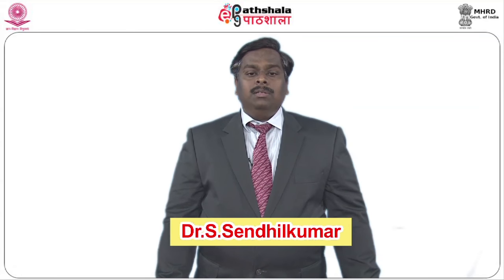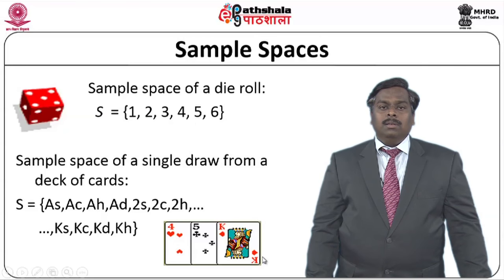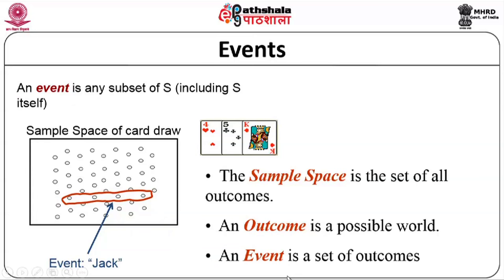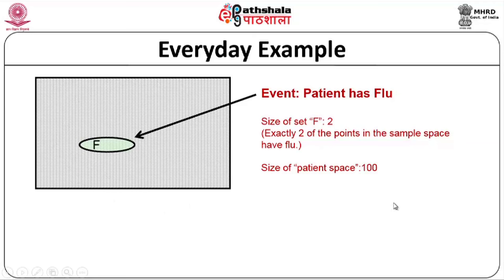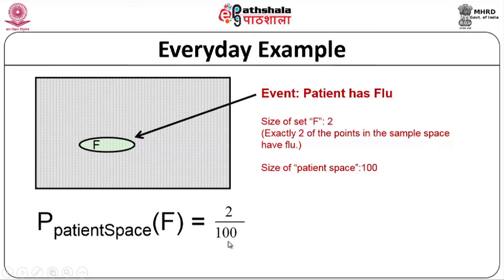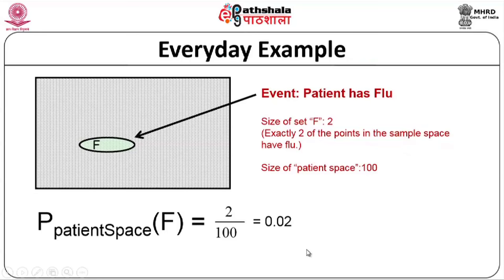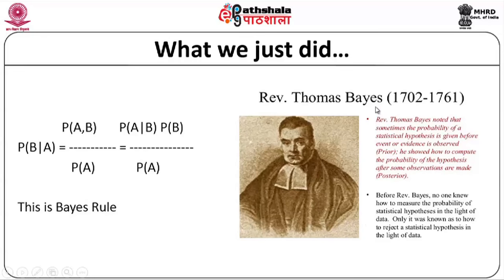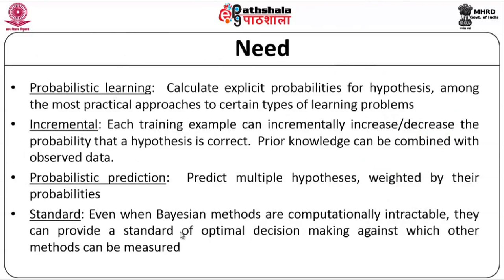Foundations – Probabilistic and Bayesian Approaches (COM)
Subject:Computer Science
Paper:Data analytics